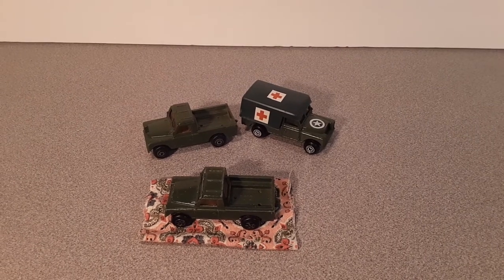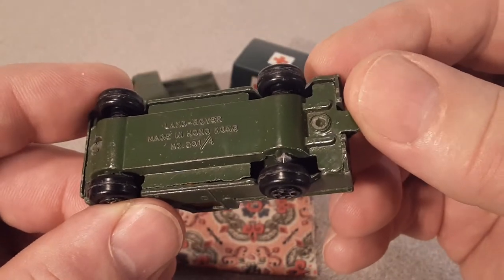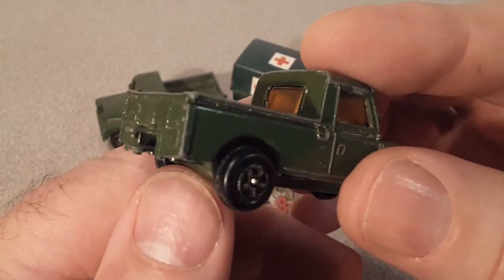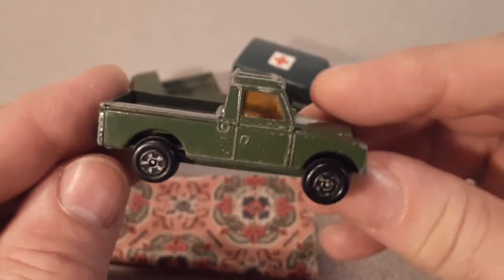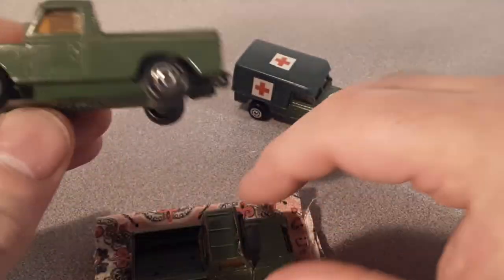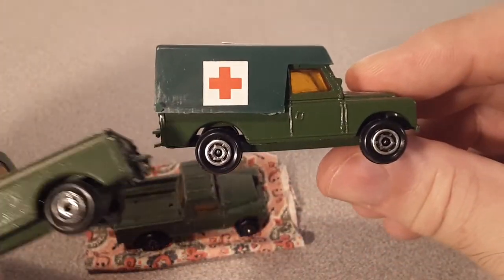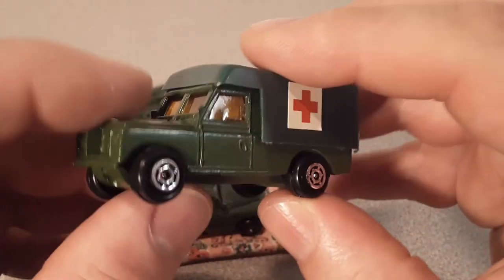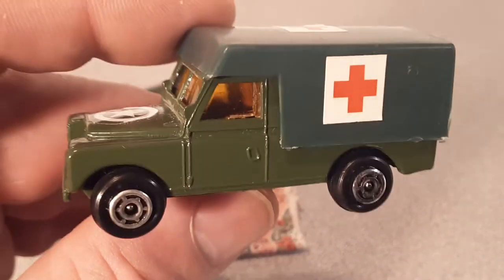Rover Land OOW NO 201 4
This Wednesday I look at a little bugger that I bought off of Ebay!
But as it goes, when I received it in the mail, got it home and did some looking around research...…
I found NOTHING...….AGAIN. !!
SO I need the Rover Land Fans to help me out!!